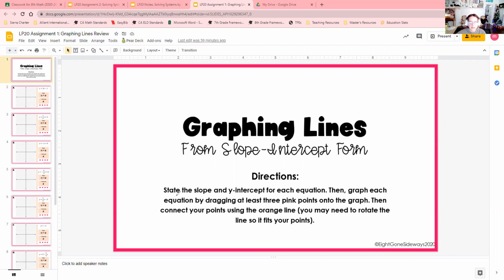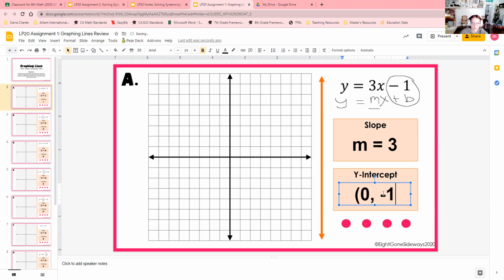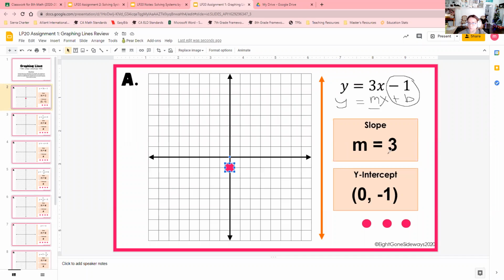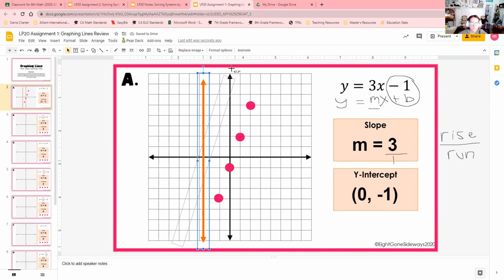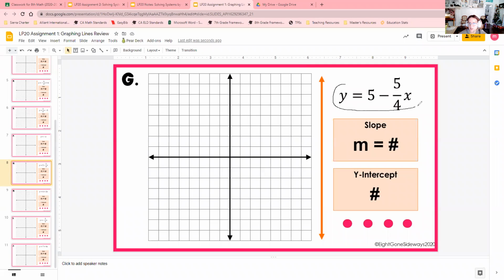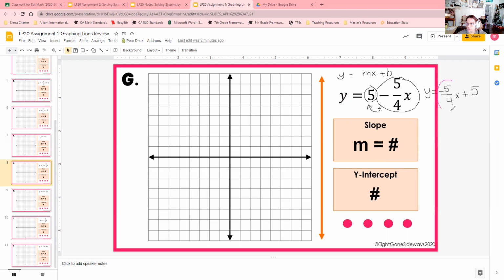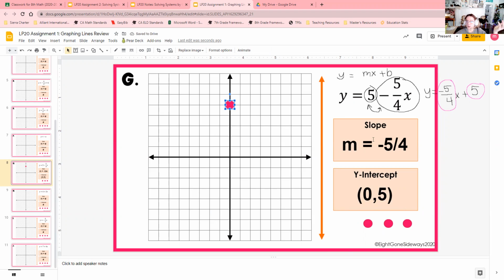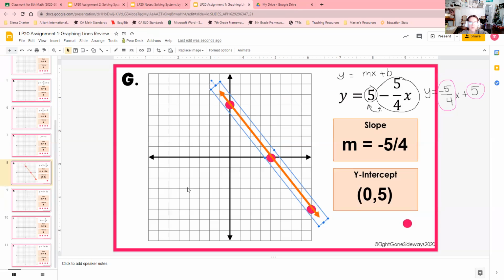LP 20 (8th Grade) Assignment 1: Graphing Lines Review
This video goes over the directions for the first assignment this week, and provides worked out examples.